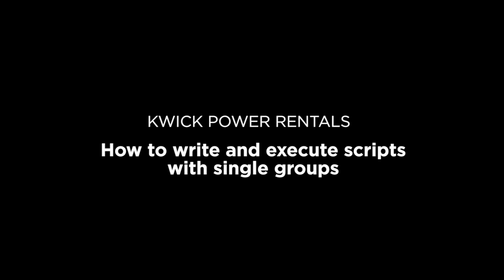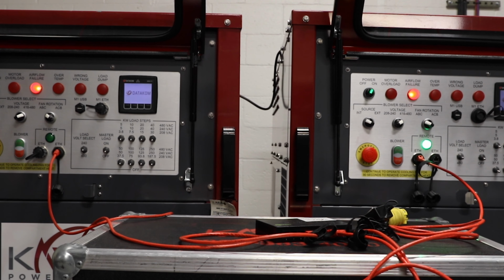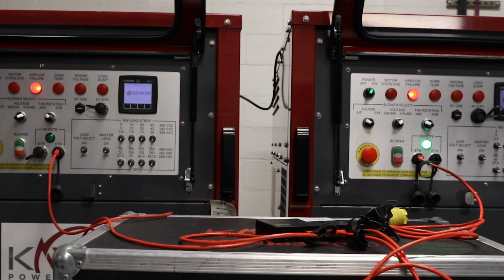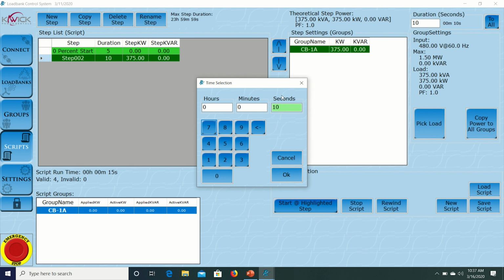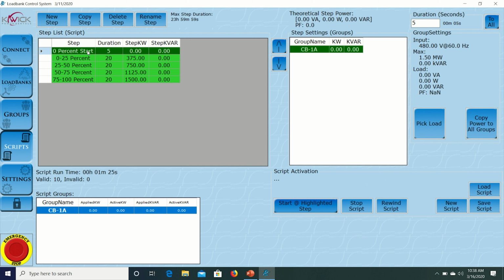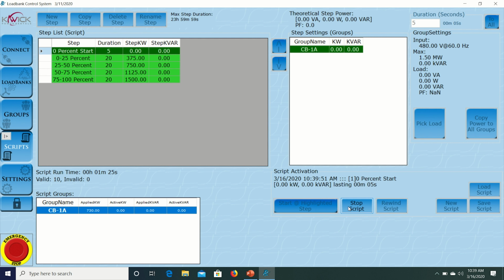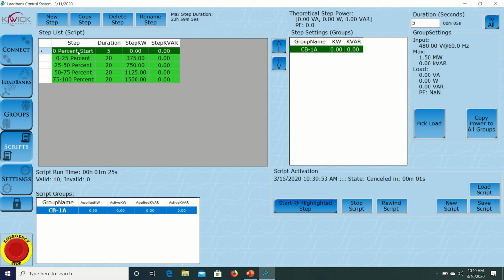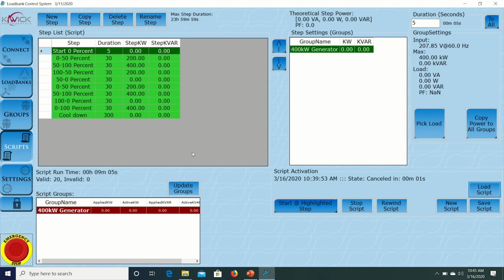How to write and execute scripts with single groups